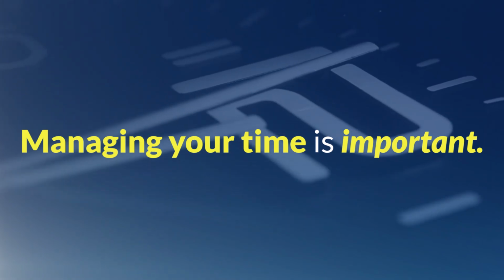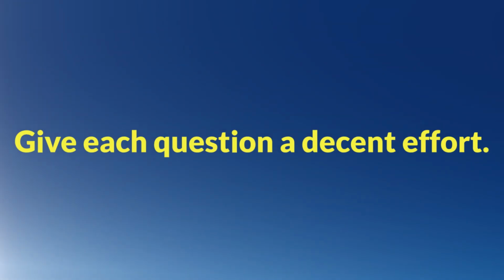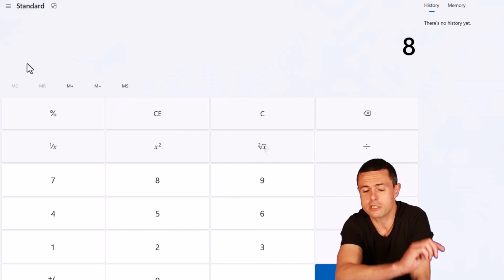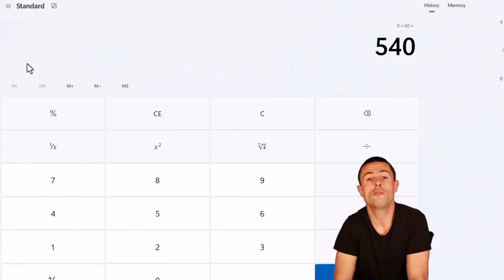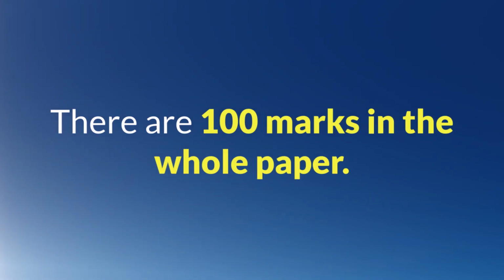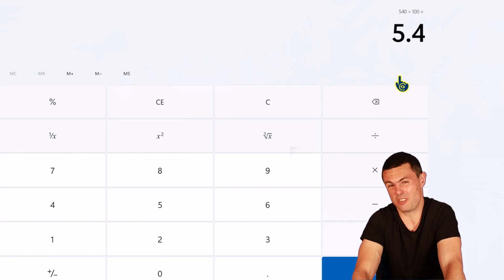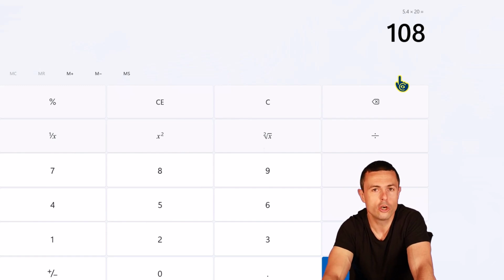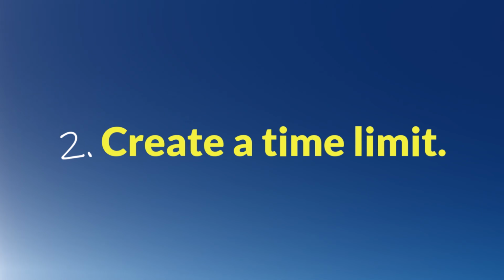Spend ONLY This Amount Of Time On Each Question... (NEBOSH GNC1/GIC1 Exam) STEP 4/12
Welcome to video 4 of Compassa's new series/playlist covering the NEBOSH GNC1/GIC1 Open Book Exam!

1. Our GNC1/GIC1 exam technique guide
2. Our GNC1 studybook, which is 90% relevant to the GIC1 unit
3. Our GNC1/GIC1 Exam Preparation course.
4. Our NEBOSH Rescue Package designed for students who are struggling with the NEBOSH National General Certificate. Let us rescue you from your course provider! This heavily discounted package includes full tutor support, mock exam marking, and all of the above resources.